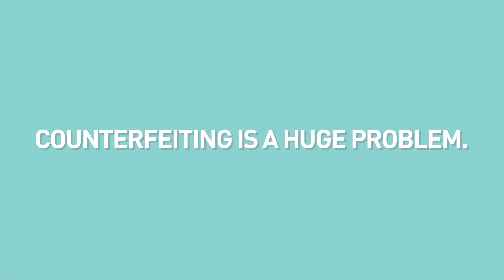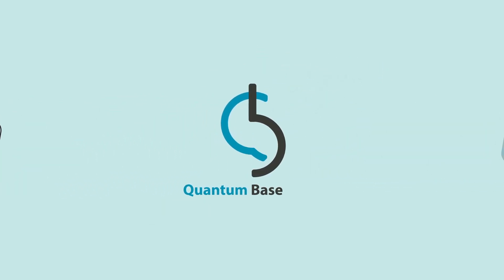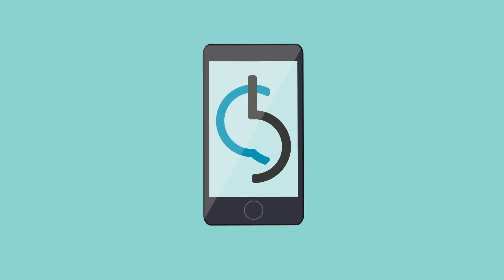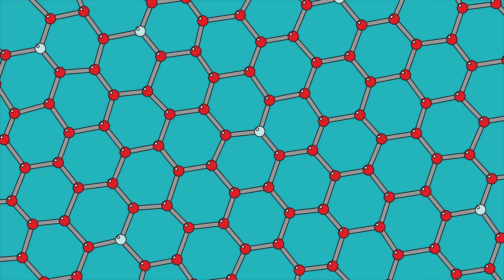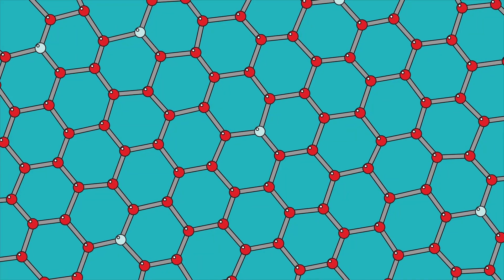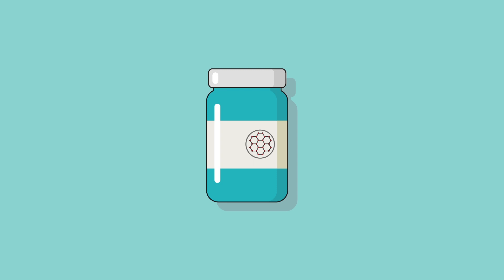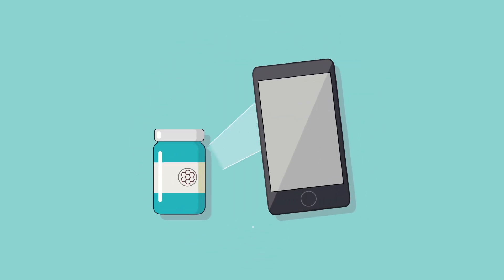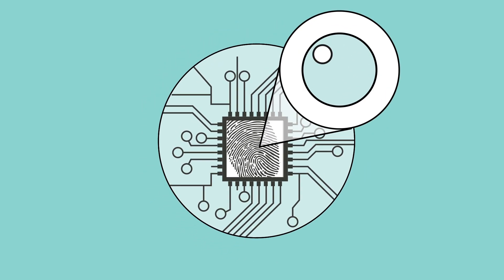A future without fakes - Summer Science Exhibition 2017